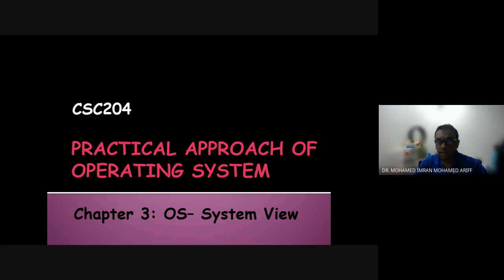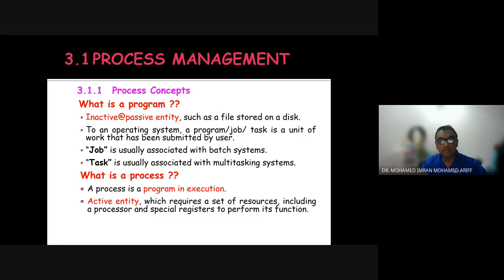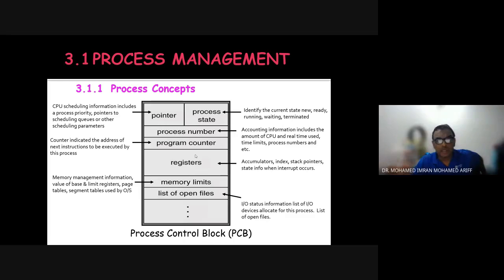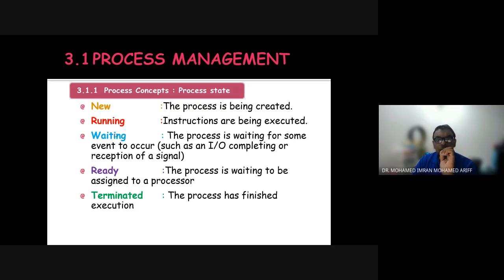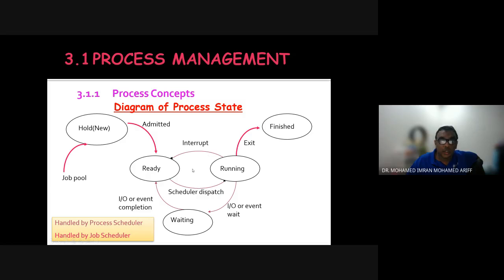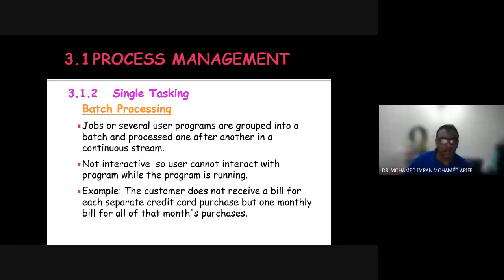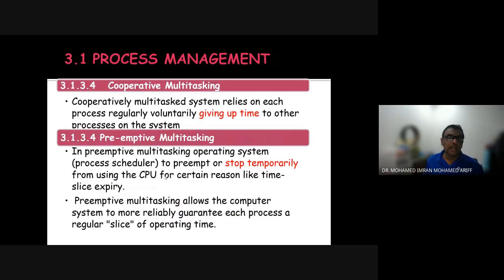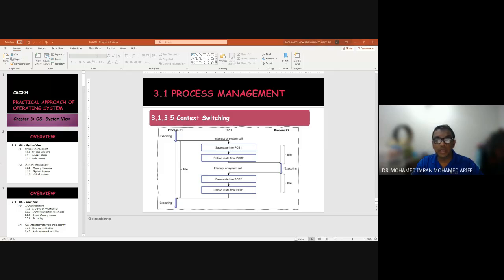Chapter 3.1 26/11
This is CSC204 - Chapter 3.1